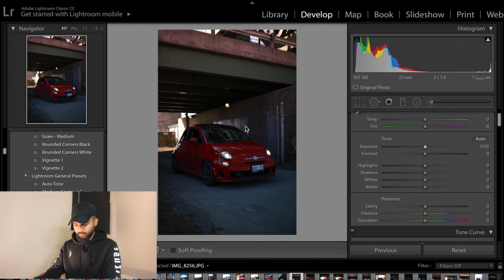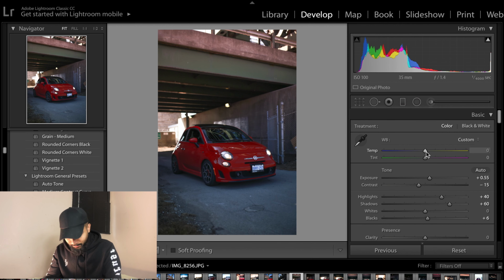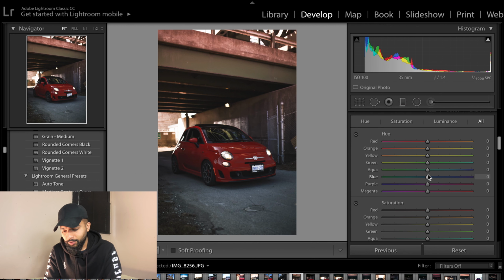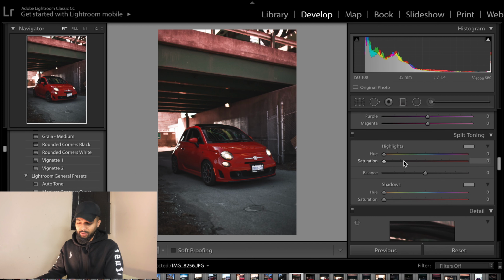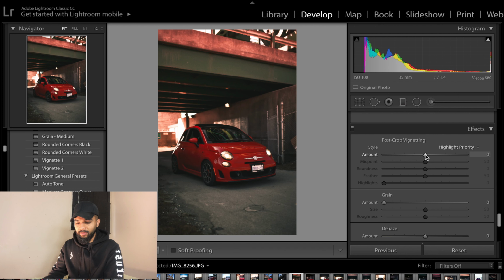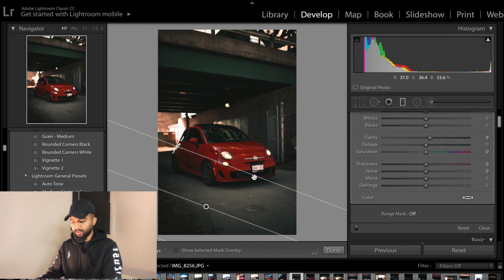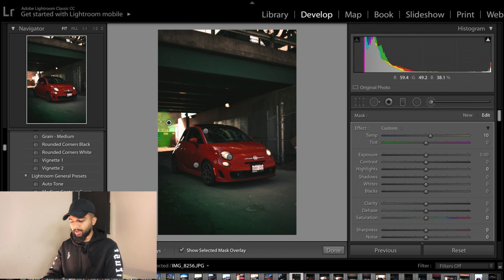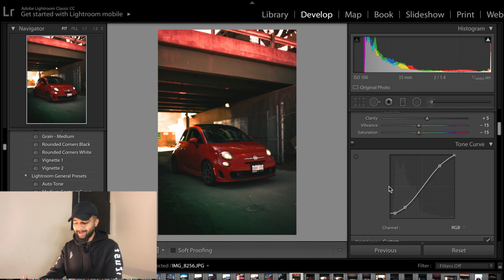Car Photography (Editing Tutorial)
In this video, I will show you step by step on how I edit a Fiat 500! This car drives pretty sweet and a huge thanks to my friend for allowing me to shoot his car!

I am still pretty new to editing and shooting car photos but I plan to take more photographs of different cars and show you how I edit them on Lightroom!

Equipment + Software I used:
Canon 6D + Canon 85mm f1.8
Sigma 35mm f1.4
Edited on Macbook Pro
Adobe Lightroom CC